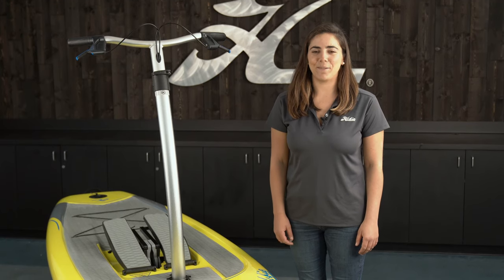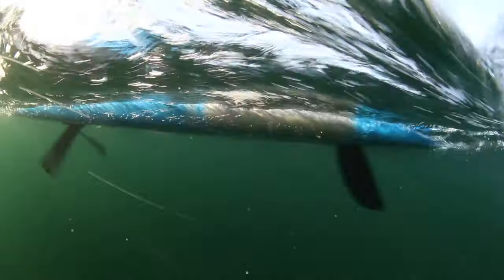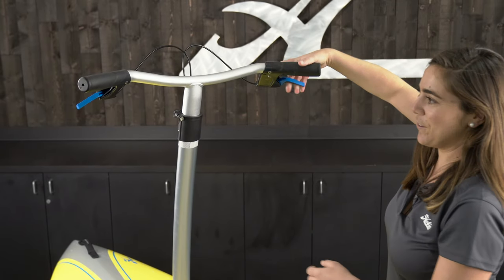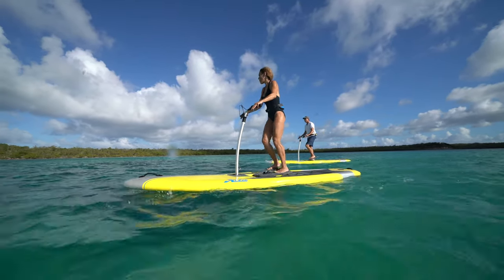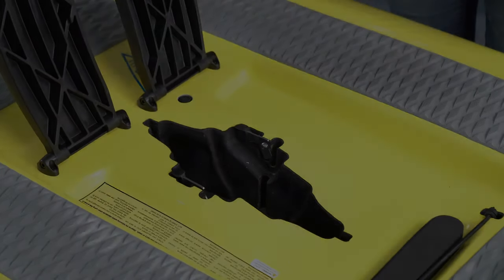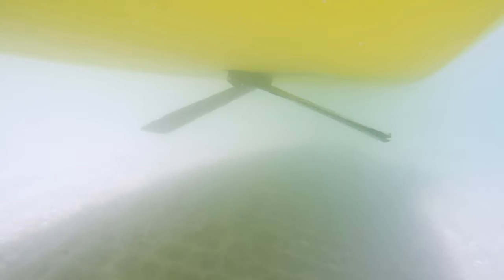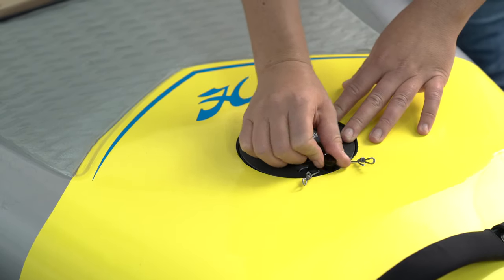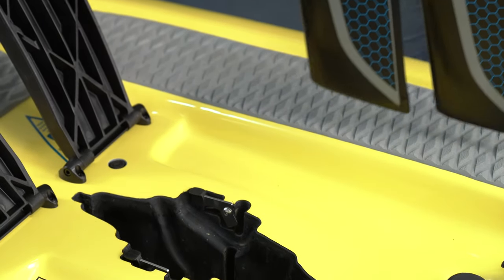QuickStart for Hobie Mirage Eclipse and Eclipse Dura series boards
Hobie QuickStart videos are intended to be a quick way to get you on the water with the basic info for setting up your pedalboard for the first time. This video covers both the Eclipse ACX and the Eclipse Dura series boards. We cover installing and adjusting your handlebar, Installing the MirageDrive, installing and using your rudder and a few other key features to know before you hit the water.